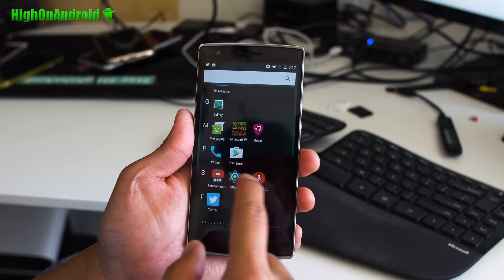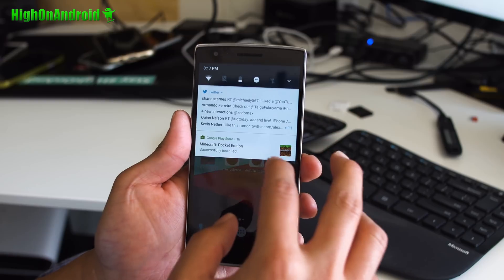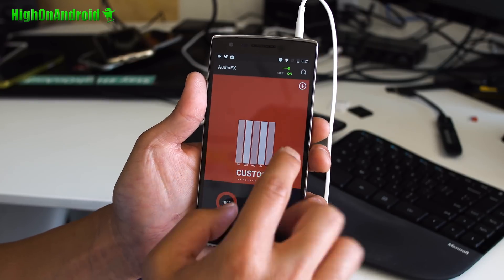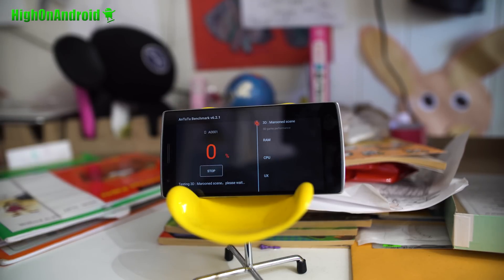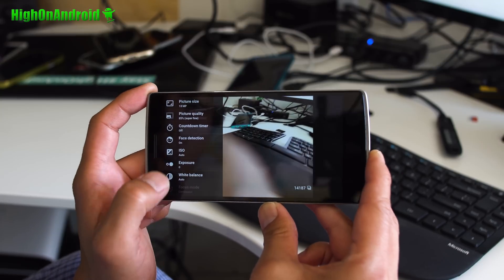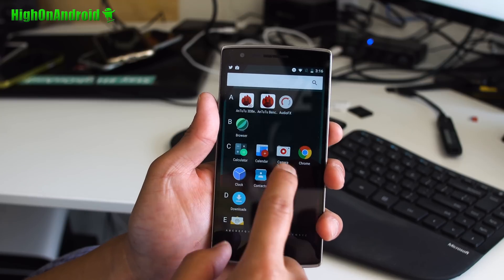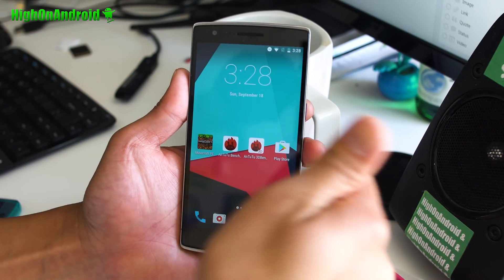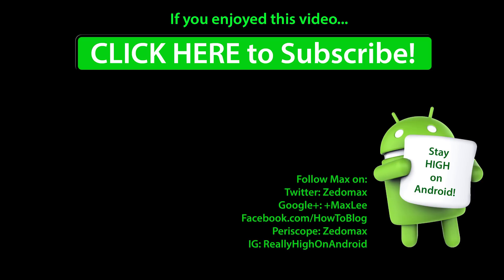CM14 ROM for OnePlus One! [Android 7.0 Nougat]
Here's a quick overview of CM14 Android 7.0 Nougat ROM for OnePlus One users.